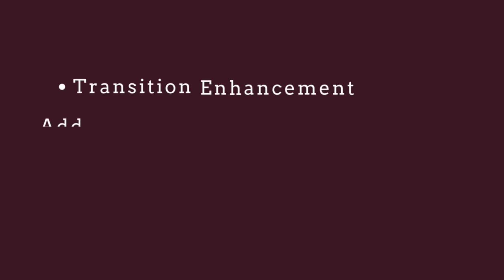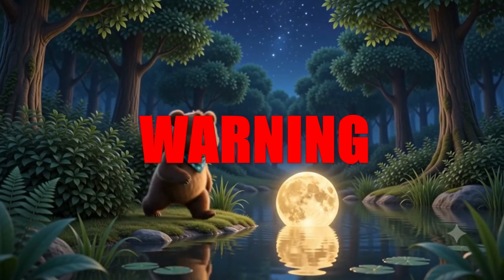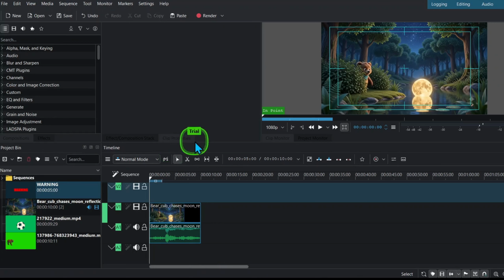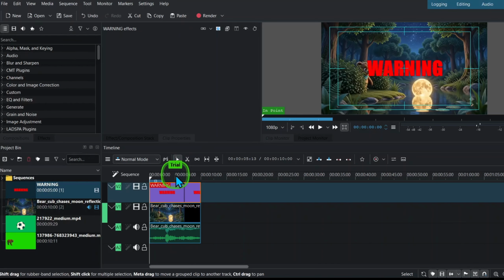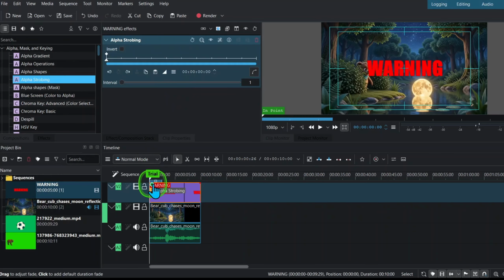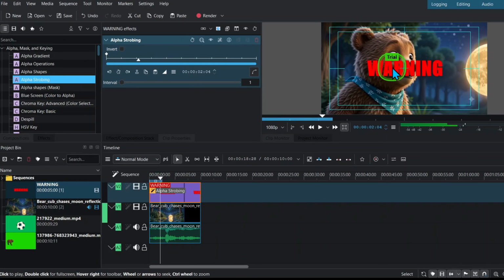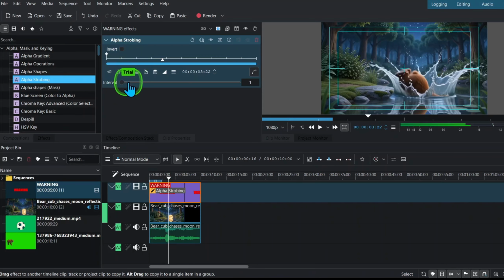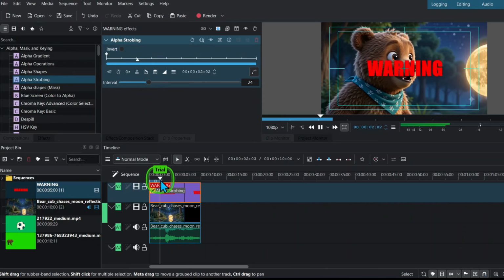KDENLIVE EFFECTS: Using Alpha STROBING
In this series (KDENLIVE EFFECTS) of videos we are going to look at how we can use each of Kdenlive Effects. This are short and straight to the point videos.